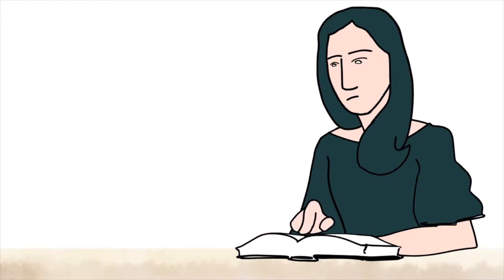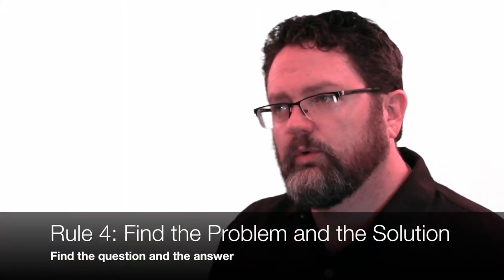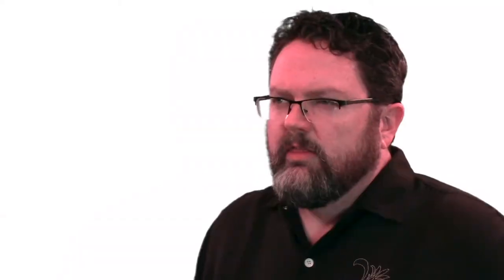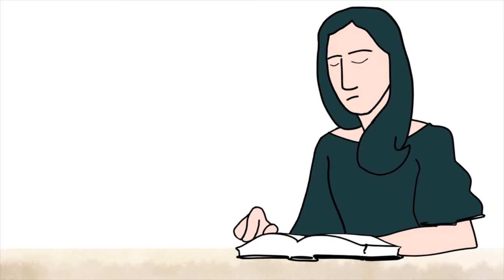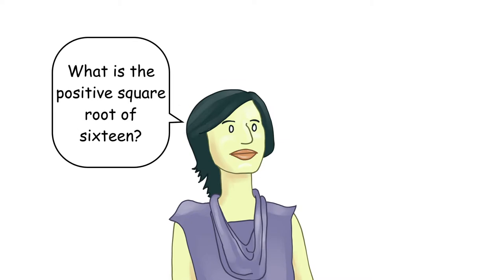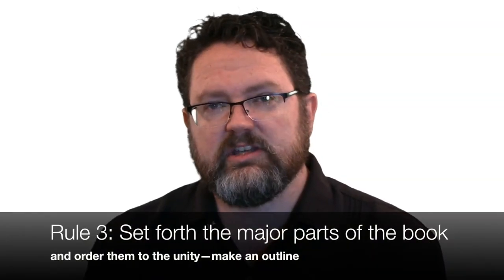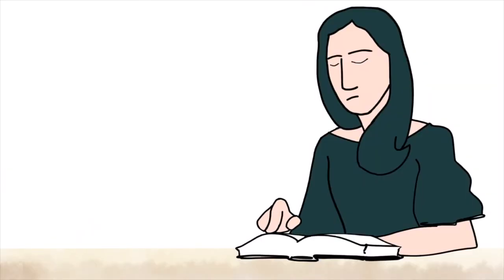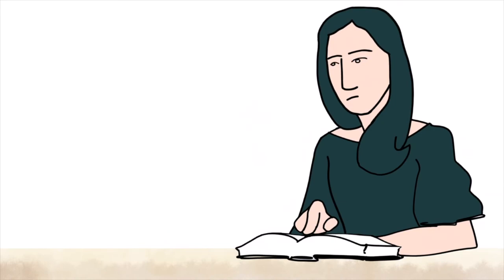How to Read a Book, Chapter 7: X-Raying a Book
In this series of videos, I explain Mortimer Adler’s classic ‘How to Read a Book’ chapter by chapter.  This video covers the sixth chapter.

The book on Amazon